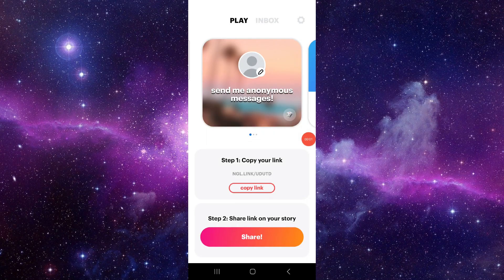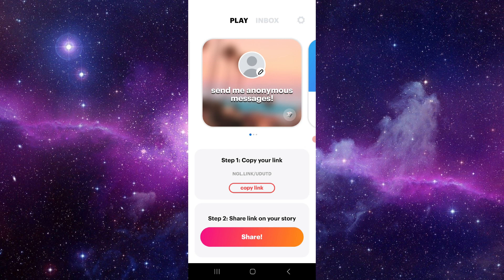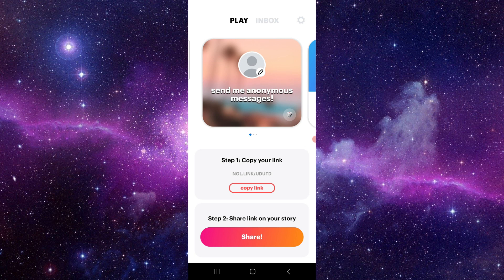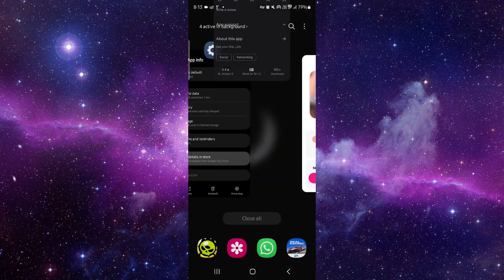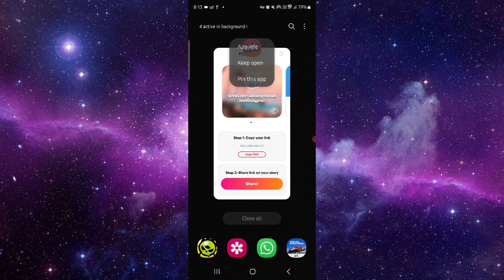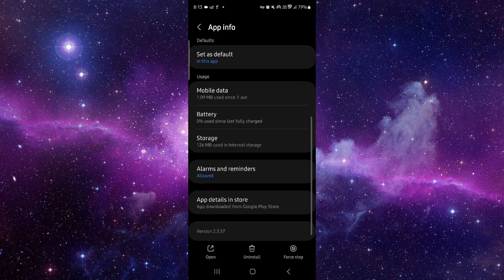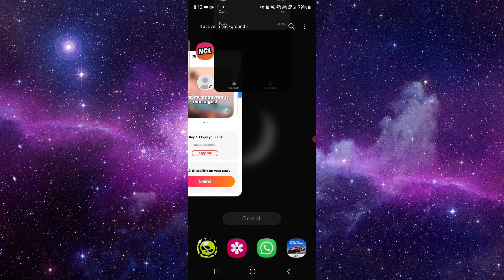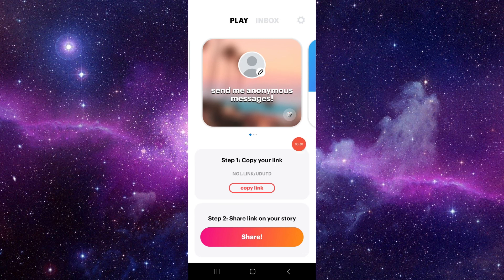✅ How To Fix NGL App Login Problem (IOs And Android Update)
Learn how to fix login problems in the NGL app on iOS and Android devices with this comprehensive guide. Follow these steps to ensure you can log in without issues.

• Fixing login problems in the NGL app
• Solutions for iOS and Android devices
• Tips for smooth login